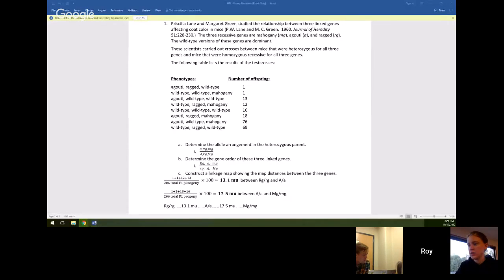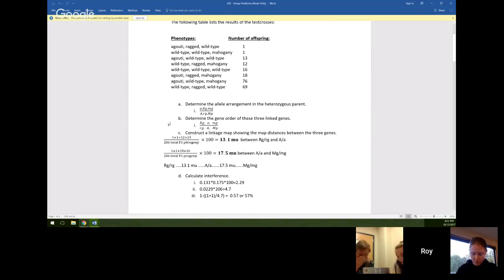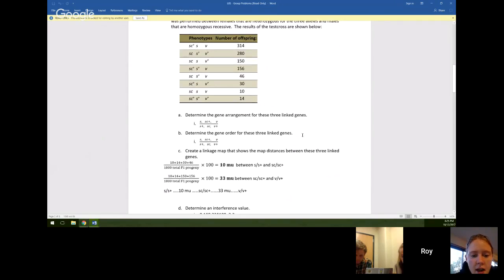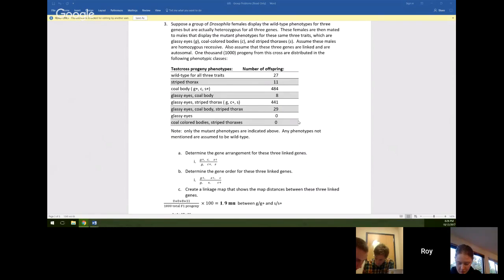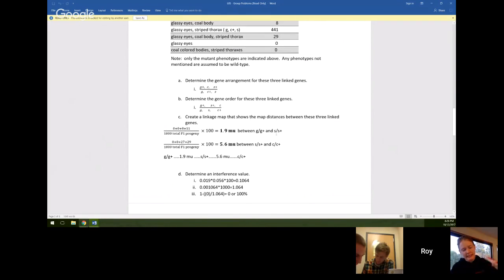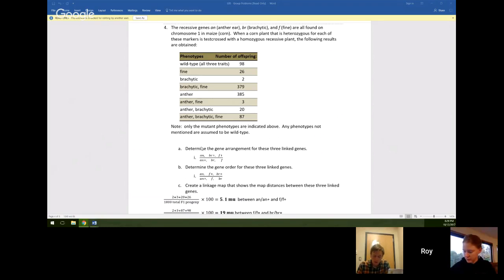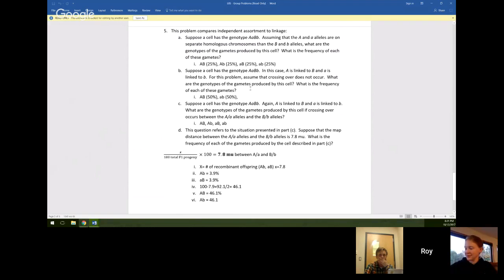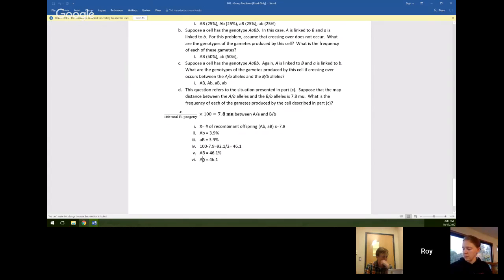L05 group video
group of Eliza Van Leuven, Sophia Denti, Tyler Green, Sky Dowse, and Roy Henson